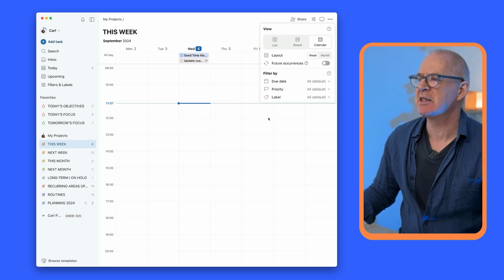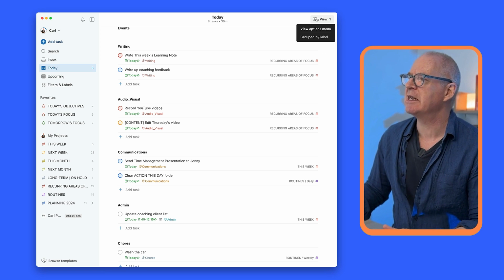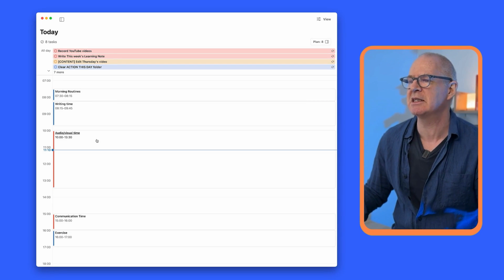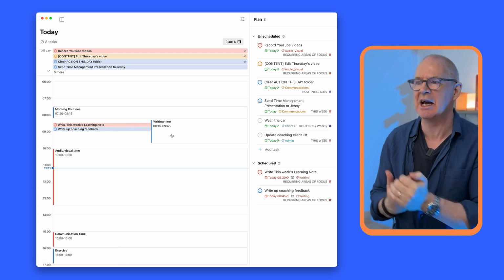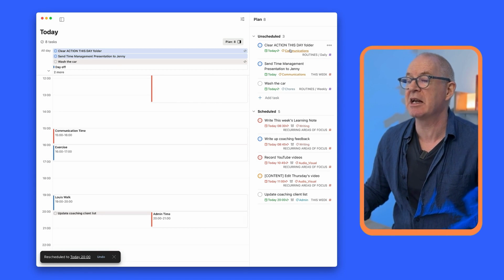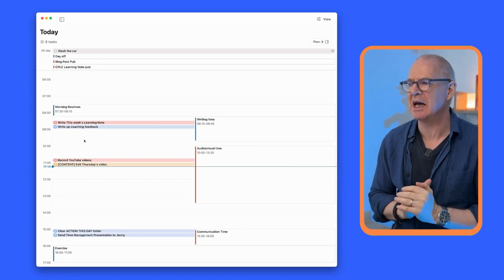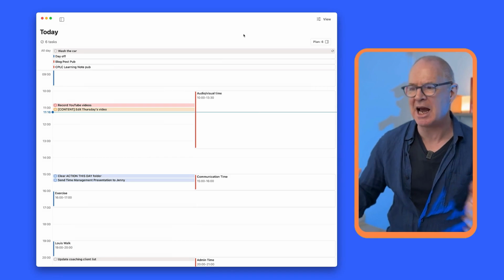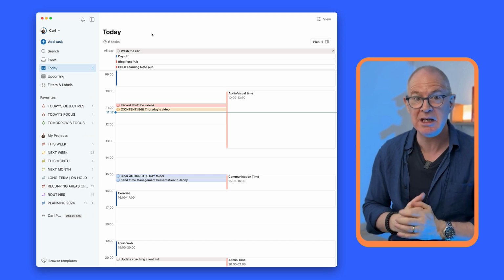Todoist's Brilliant Take On The Calendar View.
Todoist have updated their calendar view for your Today list. This is a briliant way to integrate tasks and calendars.